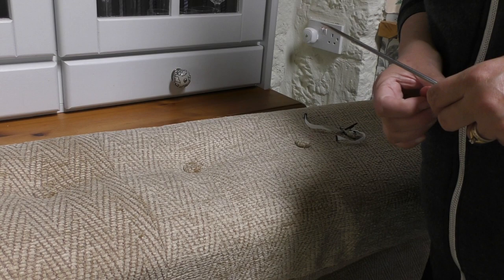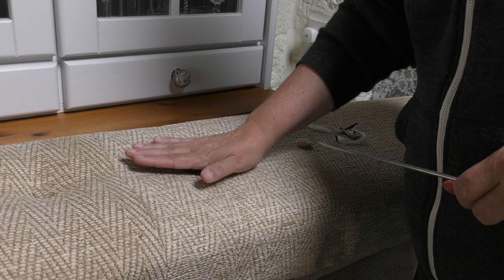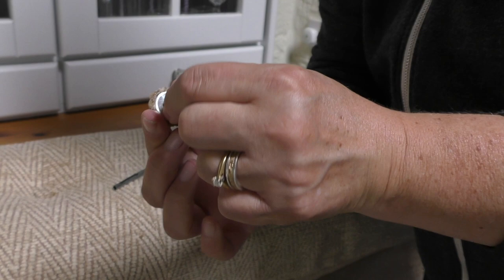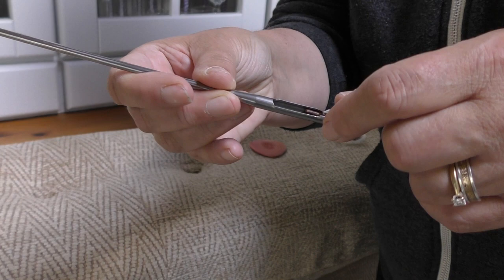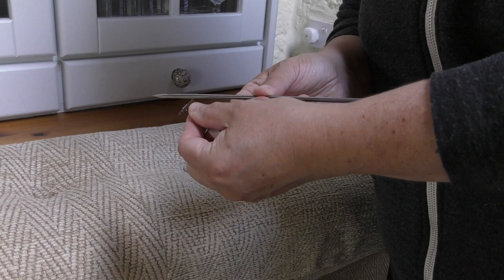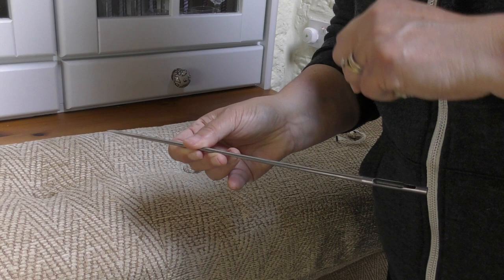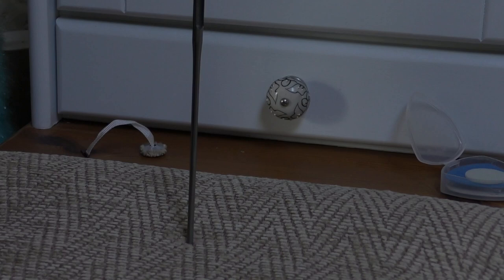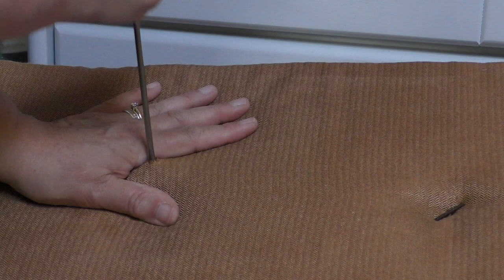How to Use a Manual Tape-Back Button Needle for Caravan Upholstery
Taking a look at using a tape-back button needle on caravan upholstery, ie the seat and sleep pads/mattresses.

Tape-back buttons are an ideal way to finish off caravan upholstery which is loose, and which you turn onto its back to sleep on, because the backs are finished off with plastic tabs/posts, removing the need for the backing button which might be uncomfortable to sleep on.

But the drawback is that tape-back buttons require specialist upholstery needles to insert and these needles are not cheap.

Tape-back button needles come in two main types-

1)  one with the slot for the tape's tab/post near to the top such as the needle that I am using in this video, and which is designed to go all the way through and be pulled out the other side manually, and-

2)  the auto-release variety with the slot for the tape's tab/post near to the point, which inserts the tab/post deep into the upholstery but not all the way through.  This type is used when you have something like a chesterfield where you do not want to uncover the back in order to pull a needle through.

The manual needle , ie the one I use, is less common and it is probably less versatile than the auto-release type needle.  The best price I found in the UK was AJT Upholstery Supplies's 12" tape-back needle for £74.50 shipped.

The auto-release ones can be used to go all the way through as I needed to do, but are even better when repairing popped buttons on furniture where you cannot come out the back and the tab/post needs to be hidden inside the wadding.  The best price, if it works (I haven't actually had anyone confirm that it takes tape-back tabs/posts, as it is designed for metal clips but it looks like it should work), is the C.S. Osborne No. 417 Tufting Needle from somewhere like Amazon where the price can be as low as £65, with the Rolls Royce of needles being the two part Tacura Tufting Needle for LL Tapes which comes in at over £200.

Since I do not plan to do this again, I went with the safest (designed specifically for the tapes I had) and cheapest one.